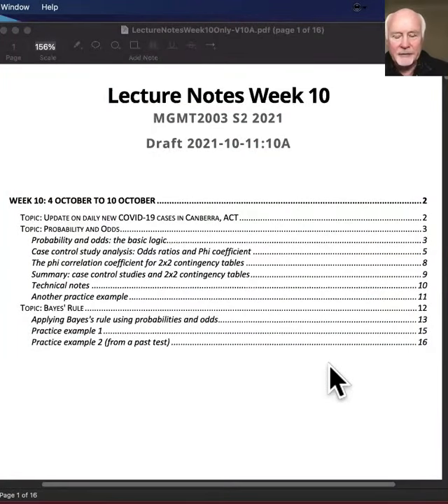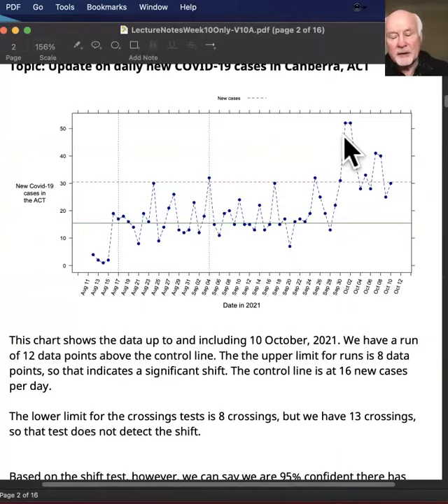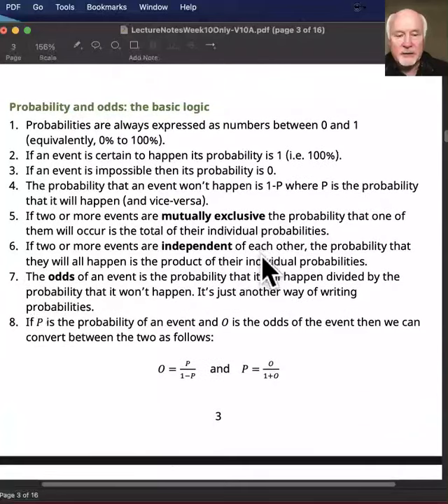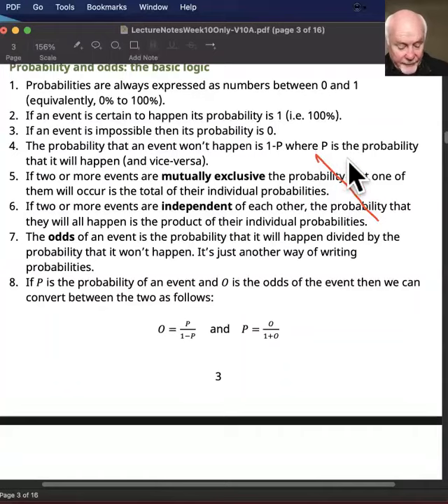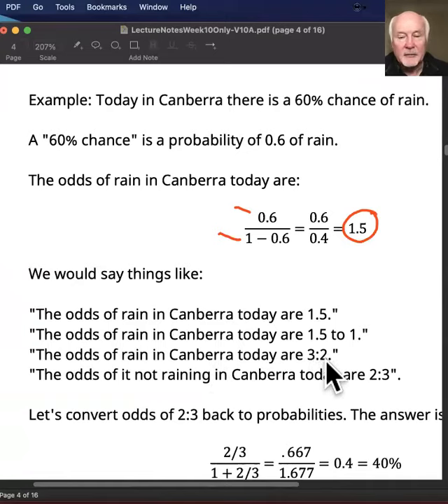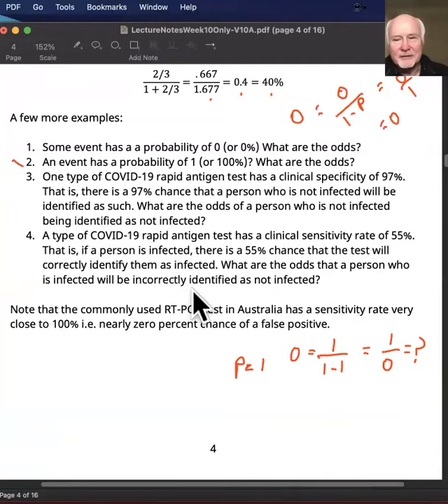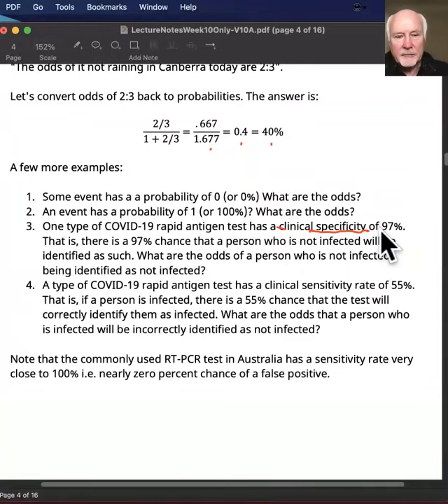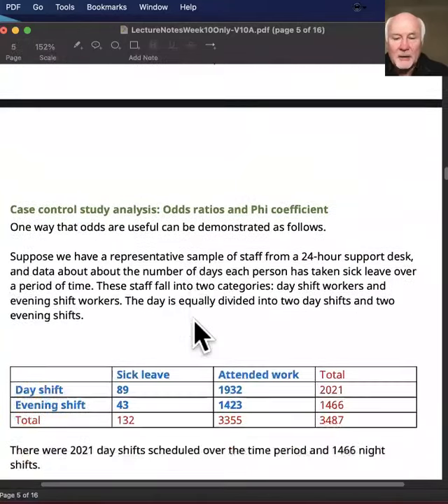Module04 Week10 Lecture Topic Probability and Odds